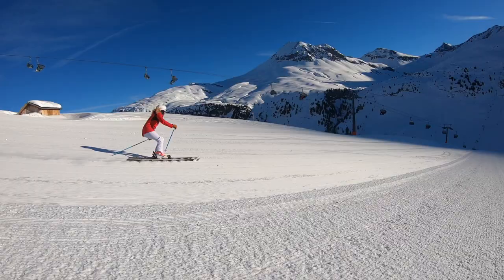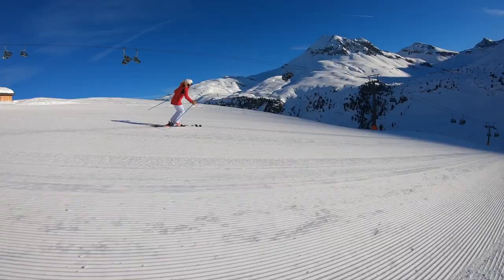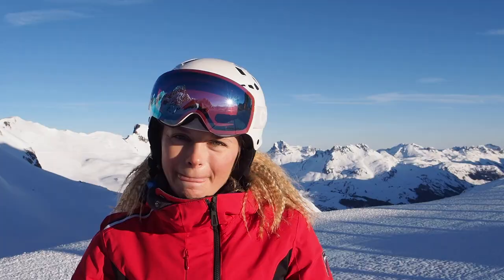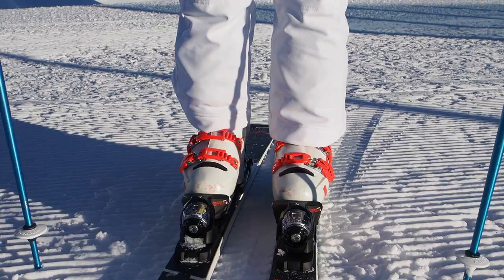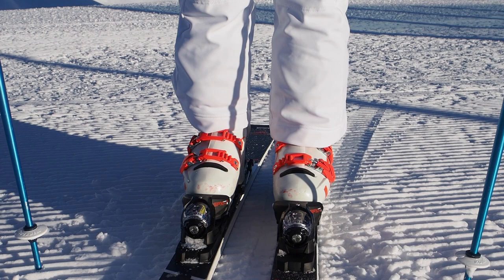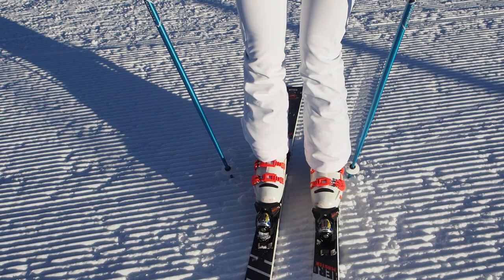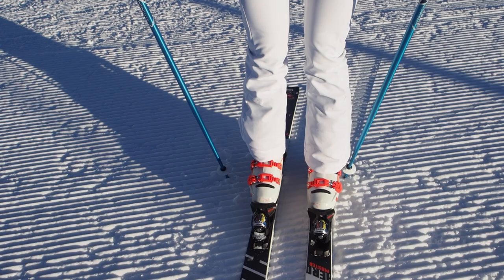🎯 Unlock 3 Pro Skiing Tips for Instant Improvement 🎿🚀 Skiing Hacks for Better Performance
𝐇𝐞𝐲 𝐄𝐯𝐞𝐫𝐲𝐨𝐧𝐞 👋

Are you ready to take your skiing skills to the next level? 🌟 In this video, I’m sharing 3 game-changing tips that will instantly elevate your performance on the slopes! ⛷️ Whether you're carving through fresh powder or perfecting your race turns, these tips will make a difference in your skiing journey! 🏔️

As a certified Austrian Ski Instructor, Coach, and Examiner, I'm dedicated to helping you enhance your skiing techniques. ⛷️🎿 Committed to providing expert skiing tips and tricks to improve your skiing skills and take your skiing performance to the next level. 🚀✨ Enjoy skiing with me.

Credits: Nina Gigele and Jakub Sedivy

If you are new to our channel, we're happy you clicked on our video! Hope you enjoy today's video.